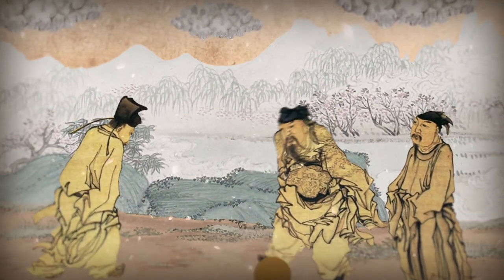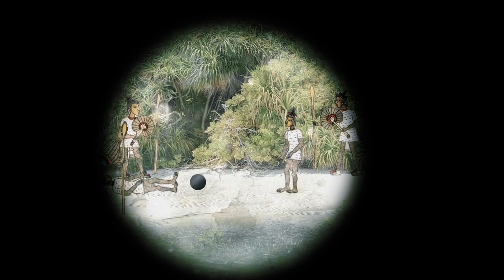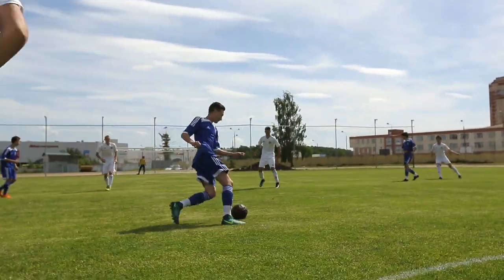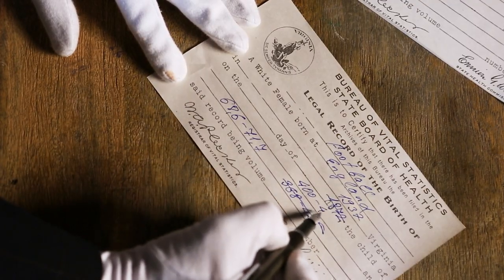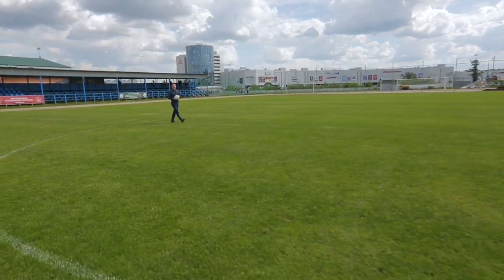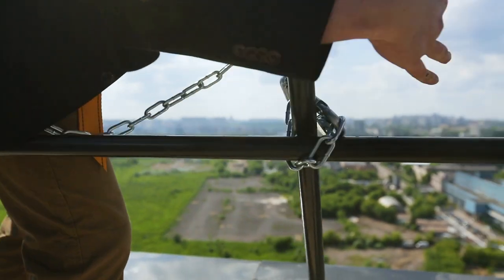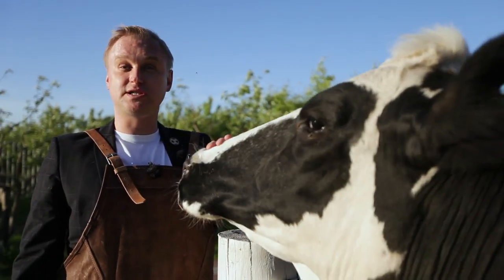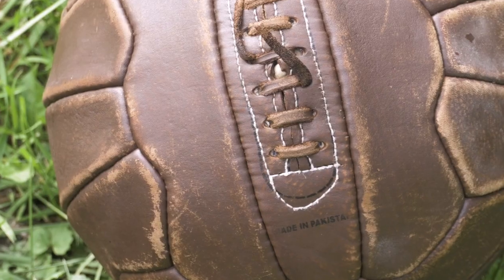The History And Evolution Of The Soccer Ball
Soccer is the most popular sport worldwide. But how and when was the soccer ball invented? How is it related to tires? And what does science have to do with it?

The author reveals to the audience the essence of phenomena and scientific discoveries. He asks his questions to leading experts in various fields.